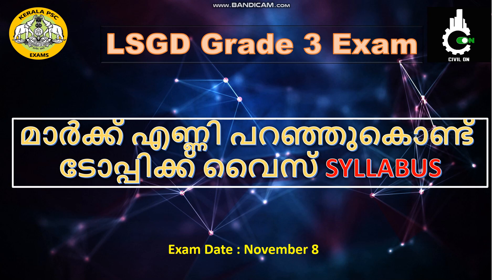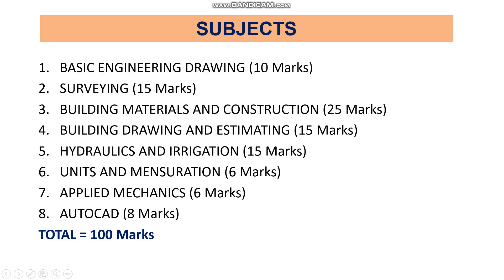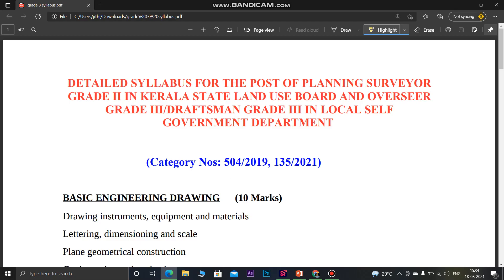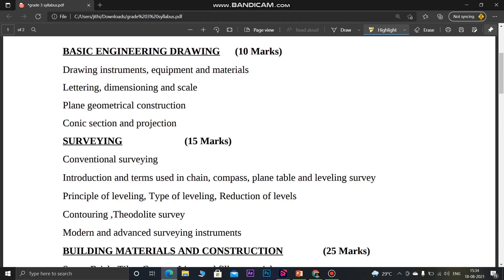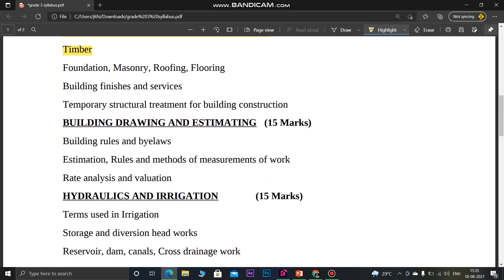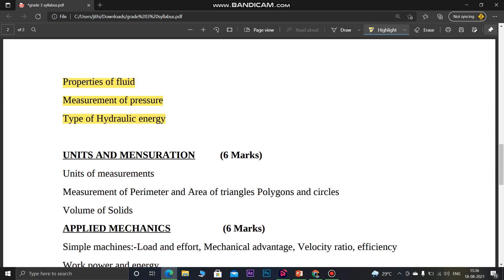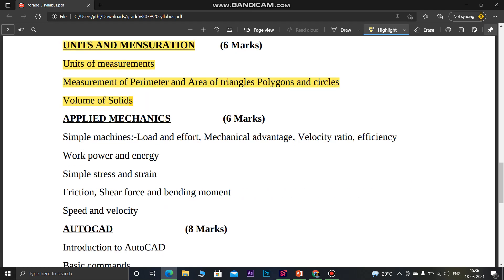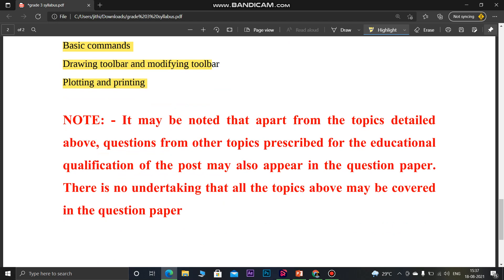KERALA PSC || LSGD Gr.3 SYLLABUS || MARK DISTRIBUSTION || MALAYALAM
Kerala PSC OVERSEER GR.3 exam  detailed syllabus and subject weightage  discussion in Malayalam for upcoming  LSGD  exam preparation.